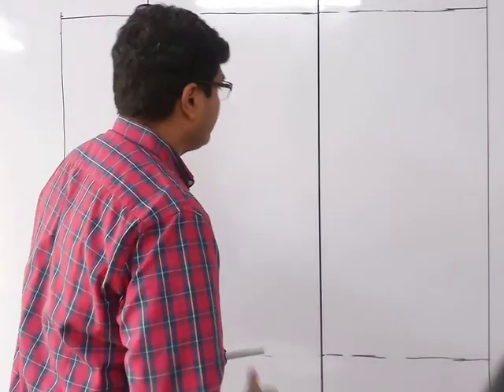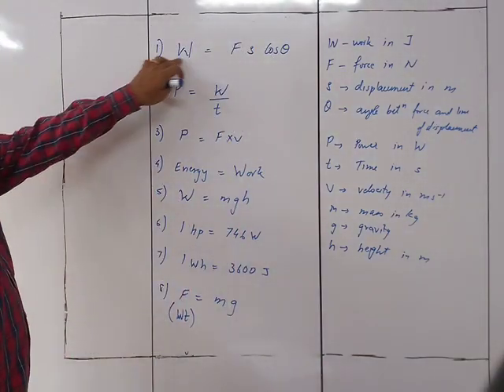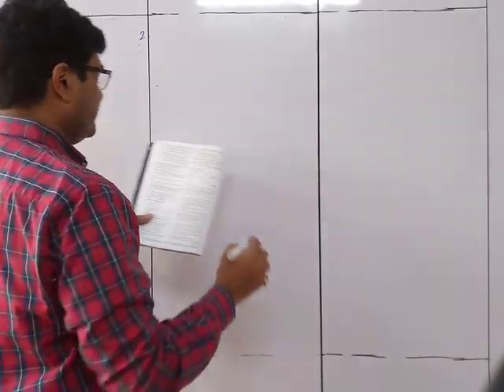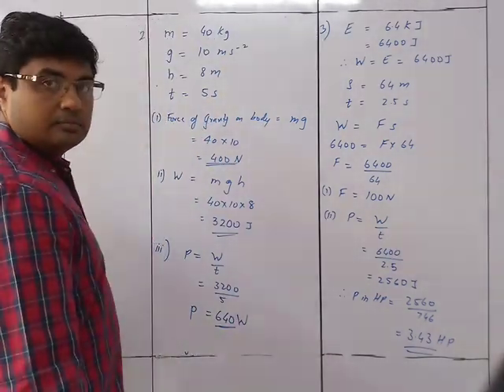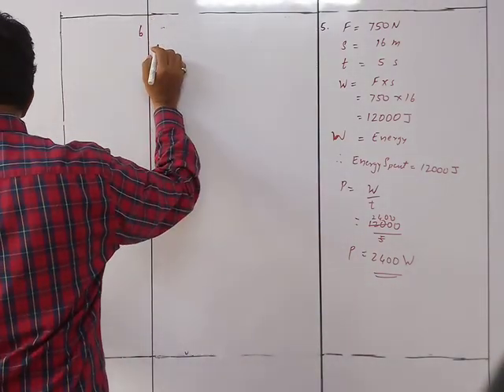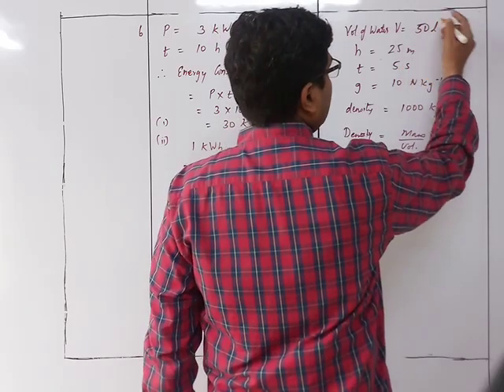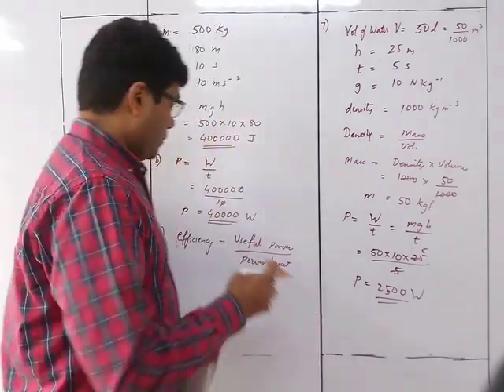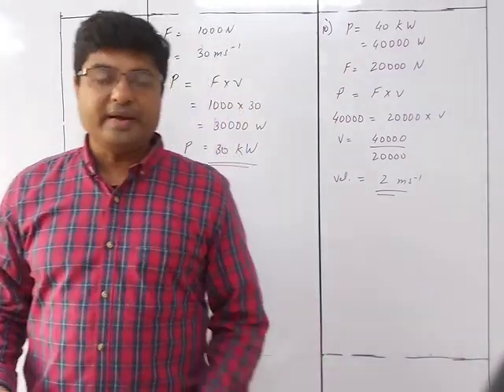Physics X Work Energy Power Part III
Physics X Work Energy Power Part III Bhavin Sir's Tutorials Source Concise Physics textbook